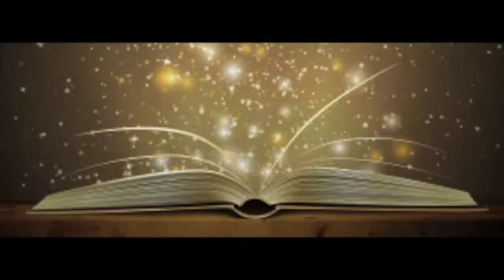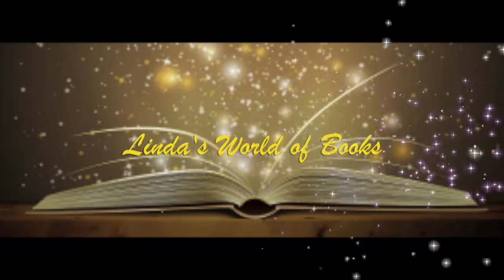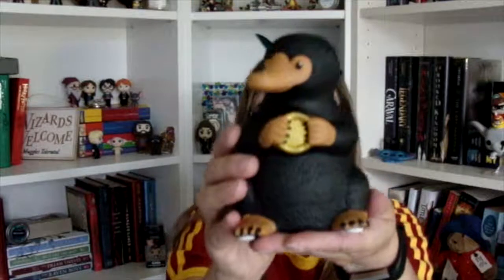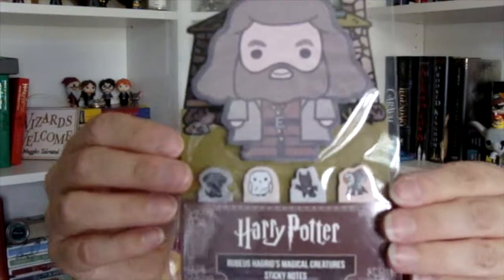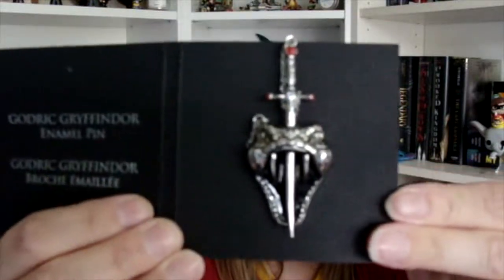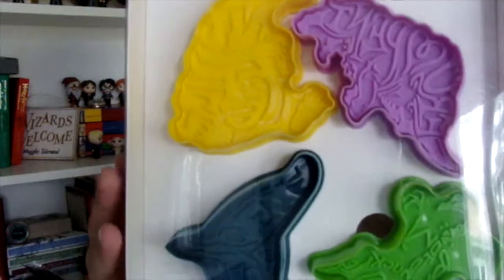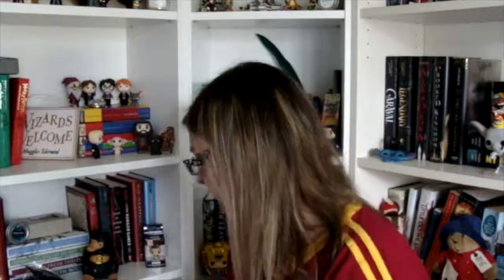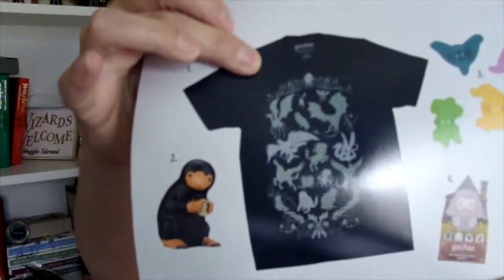Wizarding World July 2018 Unboxing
My Wizarding World unboxing video.  Please let me know what your thoughts are about this box.  The more I think about it the more I think this subscription isn't worth it.